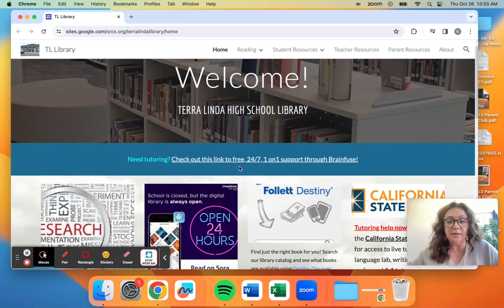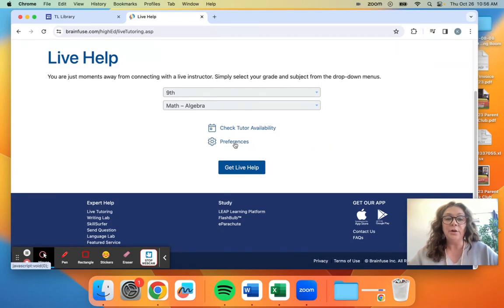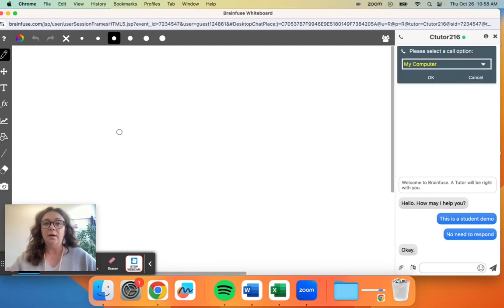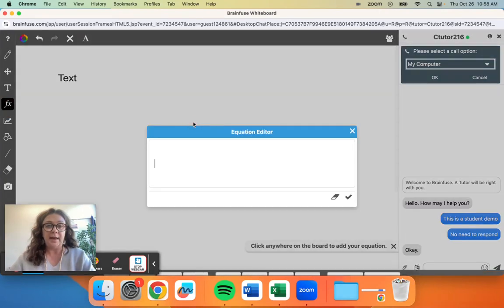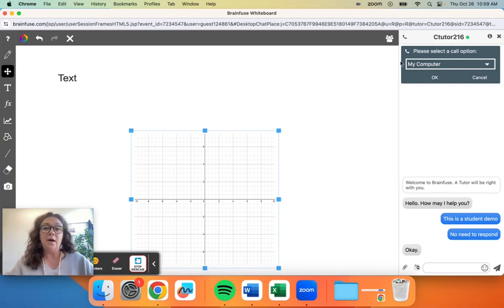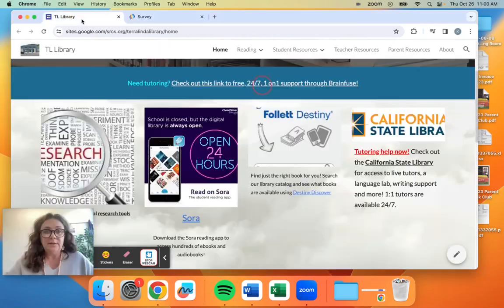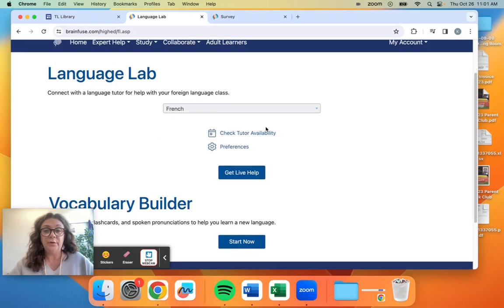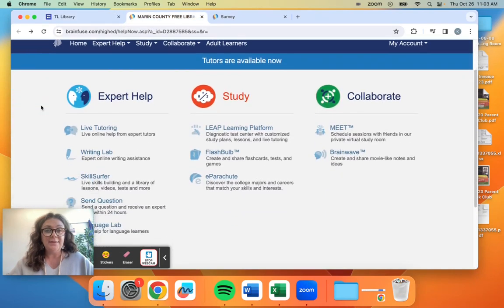Brainfuse Tutoring Demo